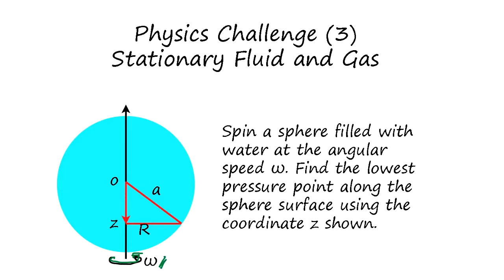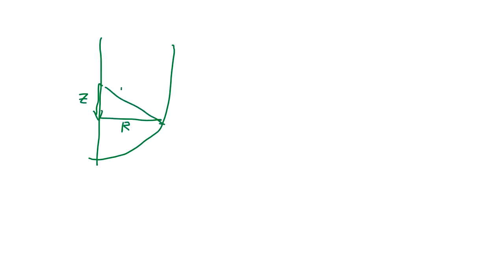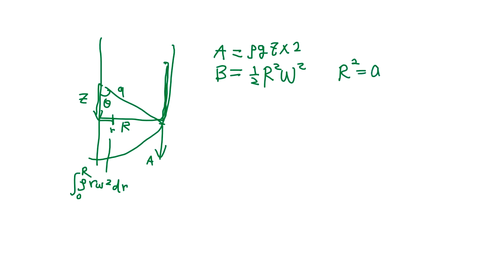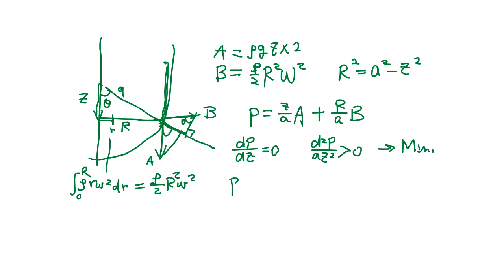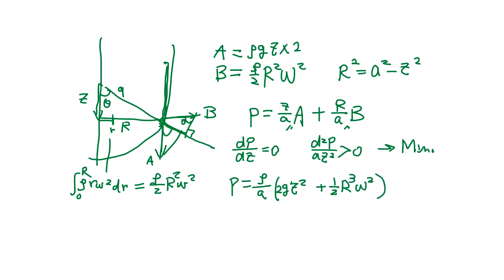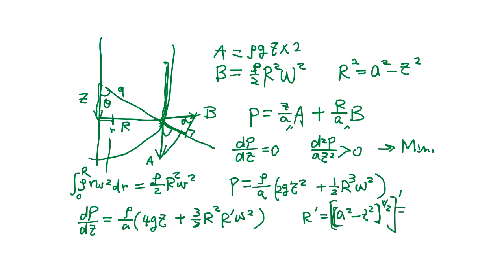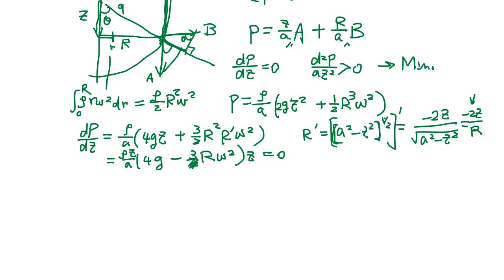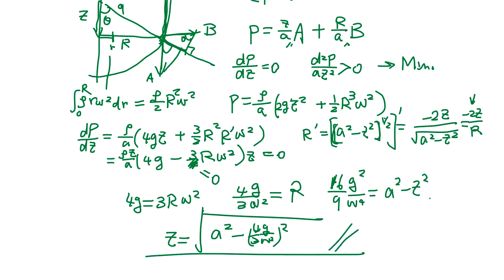Physics Challenge Stationary Fluid and Gas (3) - Sphere filled with water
We calculate the pressure given to the surface of a sphere by water.